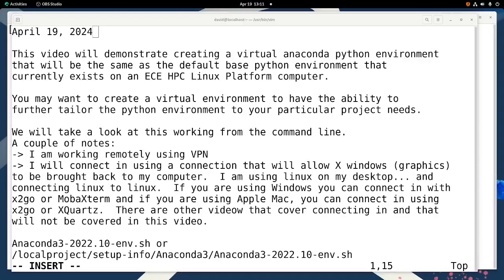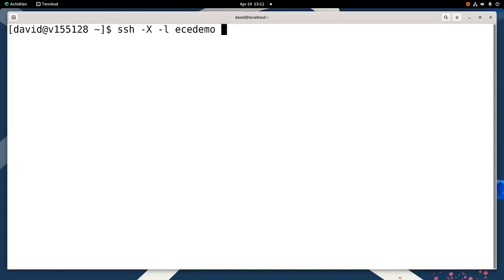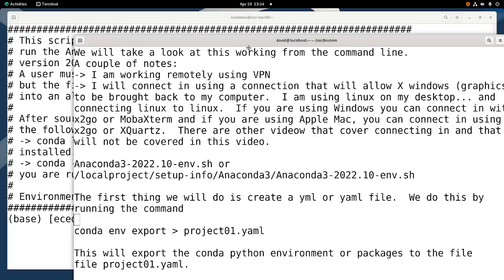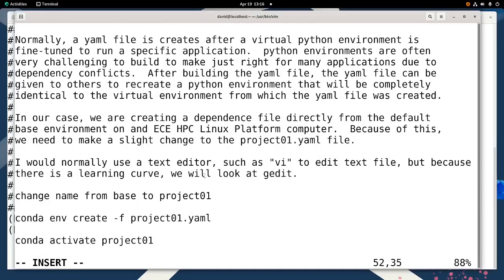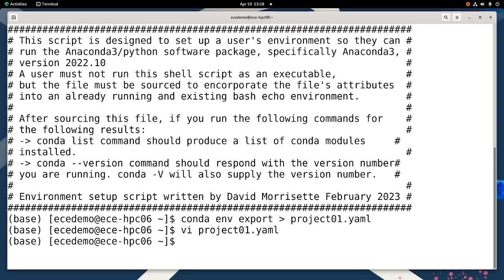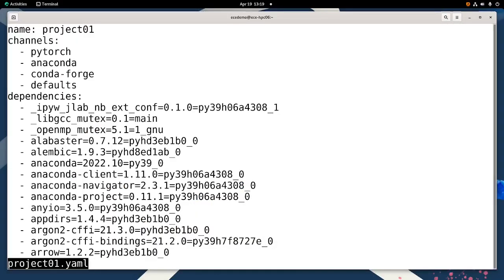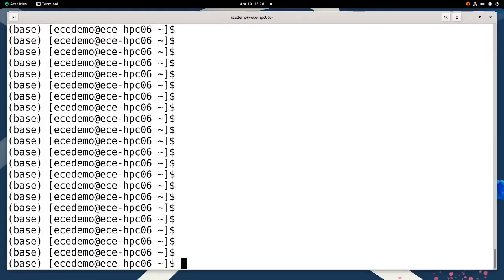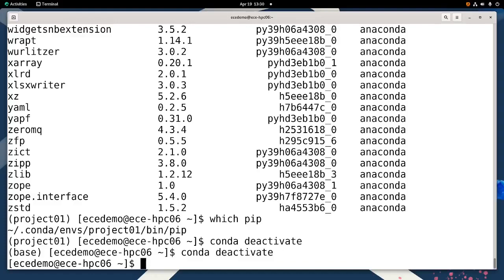04/19/2023 Create A Virtual Python Environment With Same Packages As The Base Environment